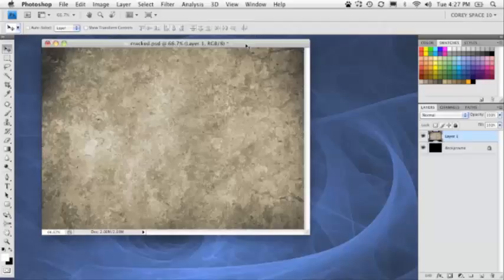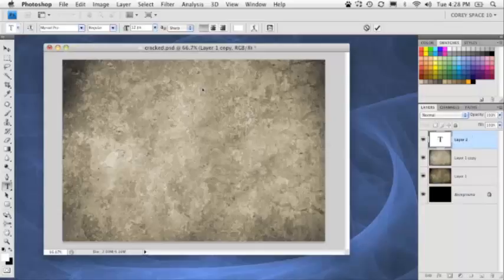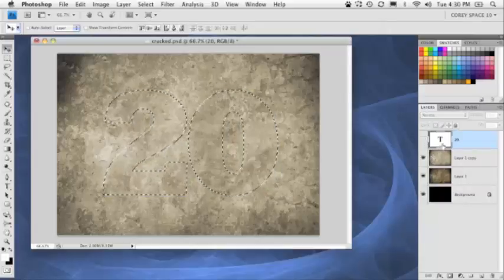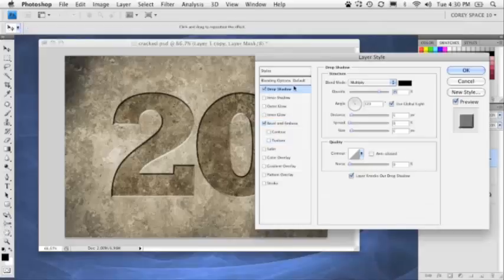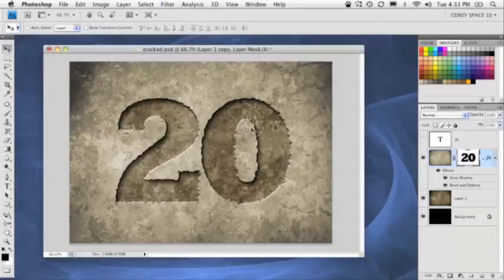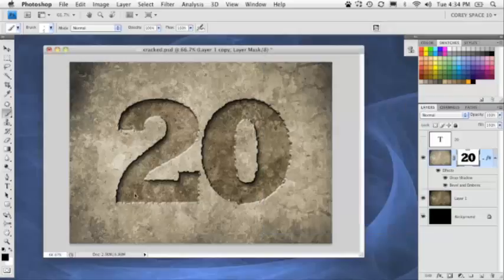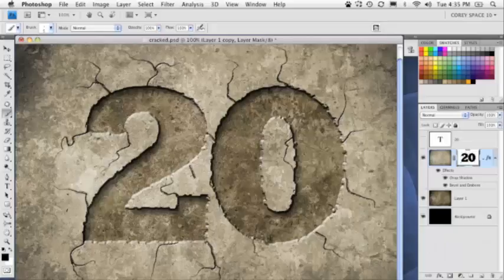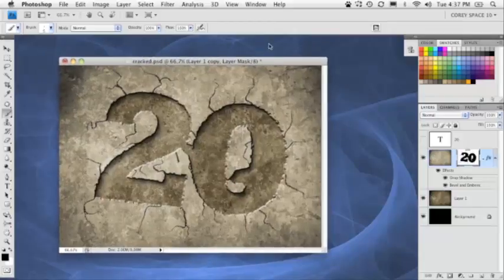GoodSplash - Nondestructive Mask Effect Photoshop Effect Tutorial